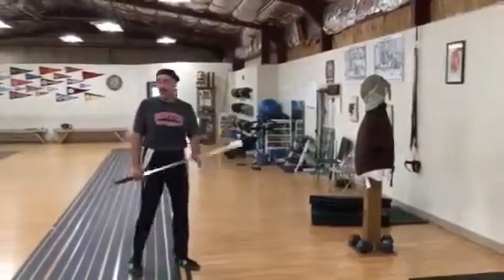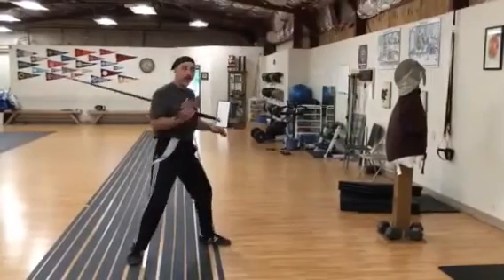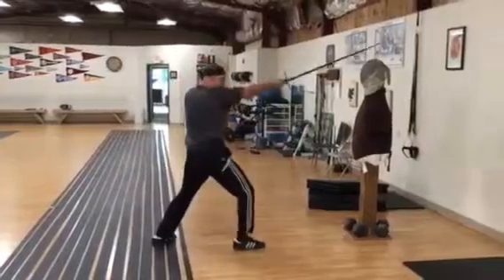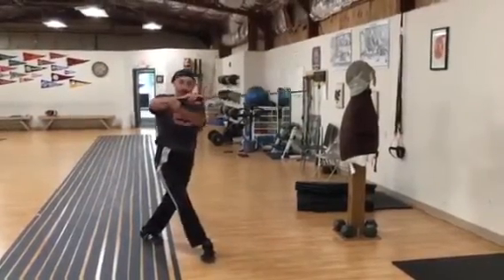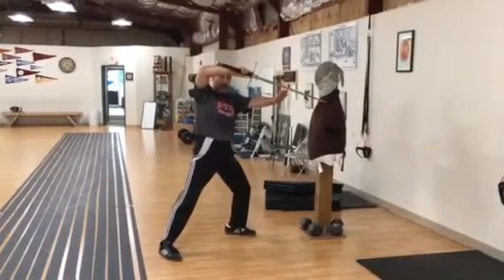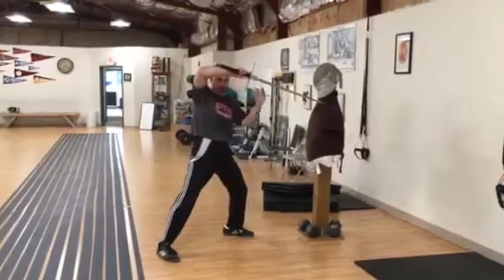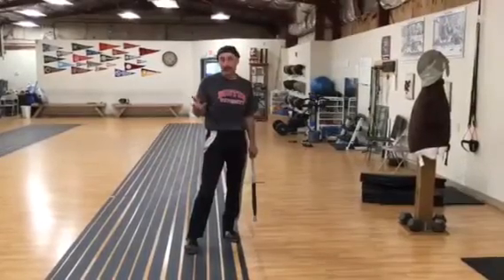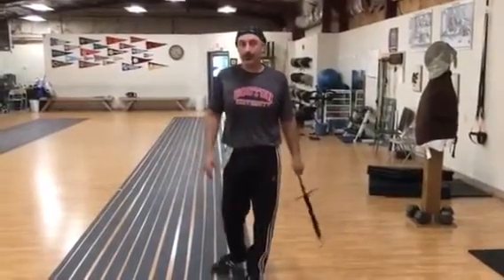A Technique from Meyer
Changing through idea from Meyer (from 2016)